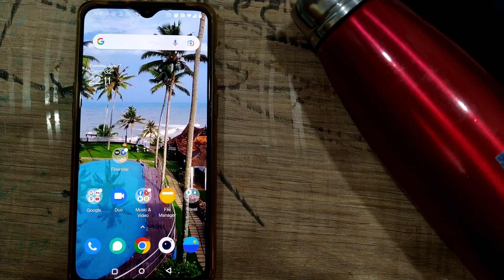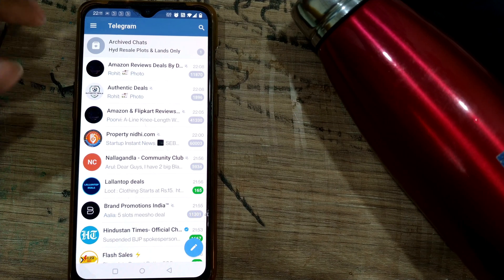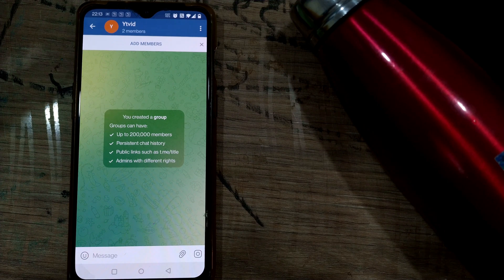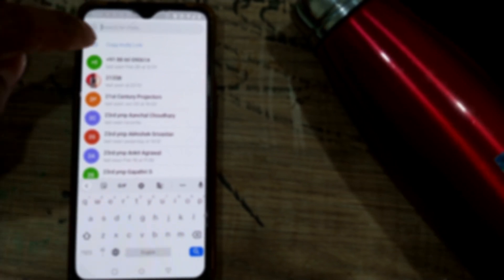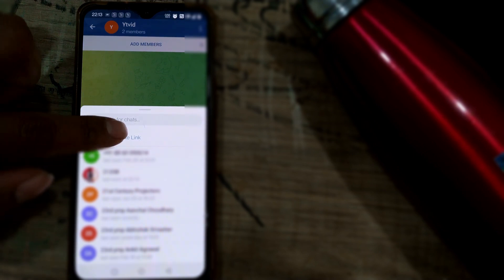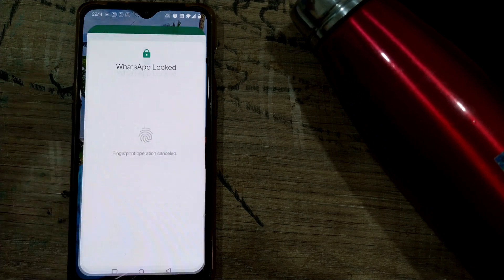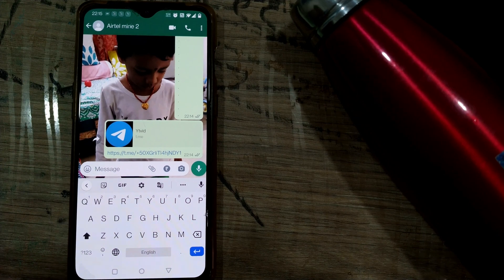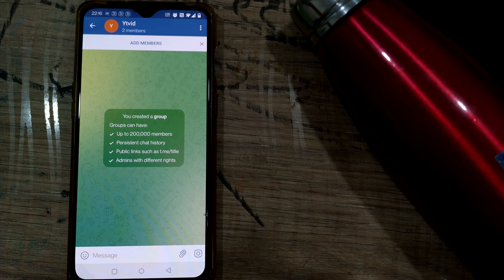How to create telegram group invite link and share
How to create telegram group invite link
and how to add telegram group members
To create an invite link, go to Group Info - Add Member - Invite to Group via Link. Anyone who has Telegram installed will be able to join your group by following this link. If you choose to revoke the link, it will stop working immediately.